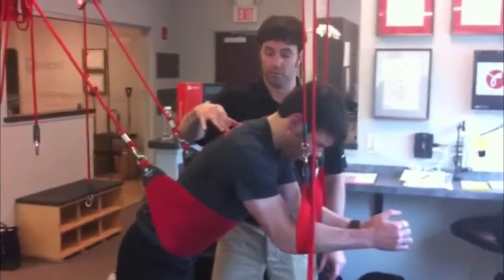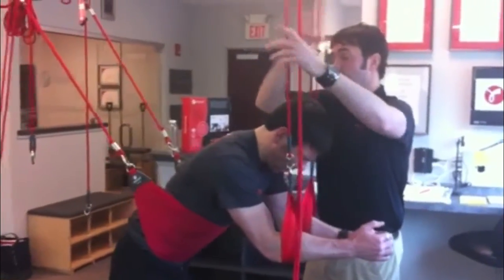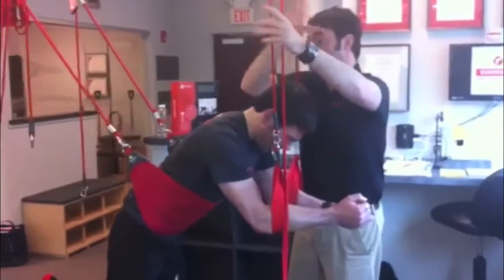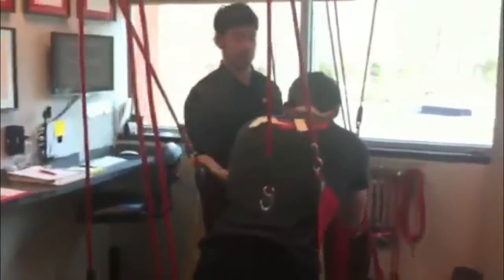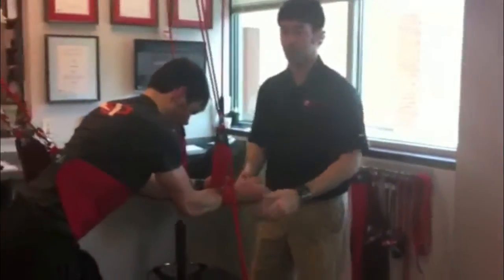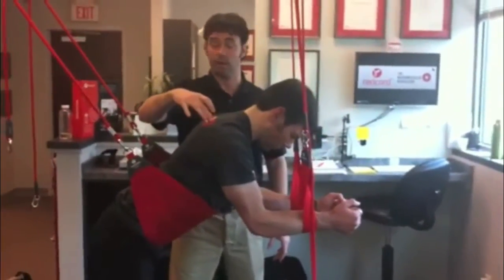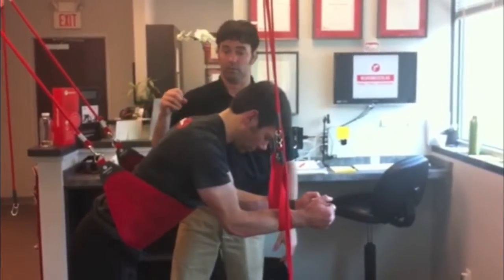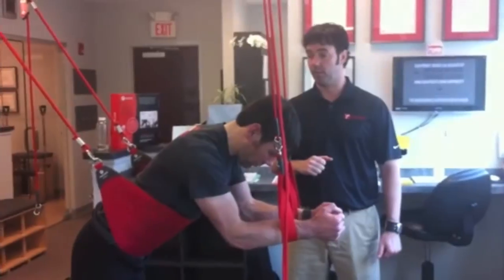Redcord Neurac Testing with ToddHerriott for Cycling Performance Time Trial Position Scapula Work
U.S. Redcord Neurac Instructor Tyler Joyce, PT, leads elite cycling coach Todd Herriott through an advanced KNEELING SCAPULAR PROTRACTION WITH BILATERAL LOADING that is great for developing TIME TRIAL POSITIONING for cyclists. This is a progression of Redcord Neurac Testing for weak link in biomechanical chains and combination of neuromuscular training Redcord Exercises. Here, the objectives are neuromuscular control and functional stability of scapula with underlying core control, with a focus on ventral myofascial chains, especially serratus anterior.